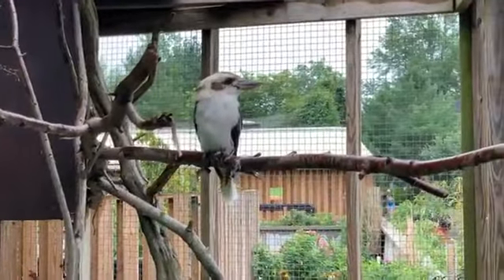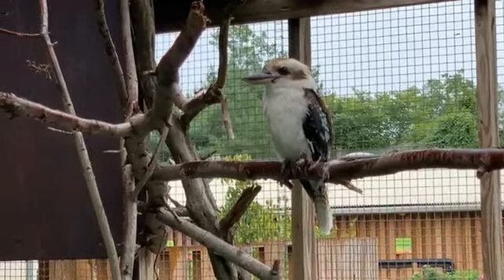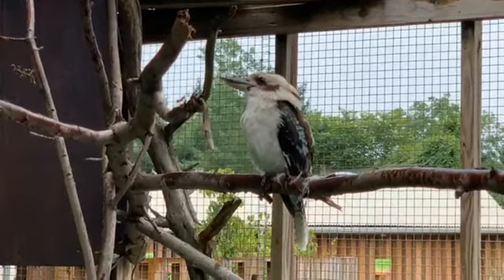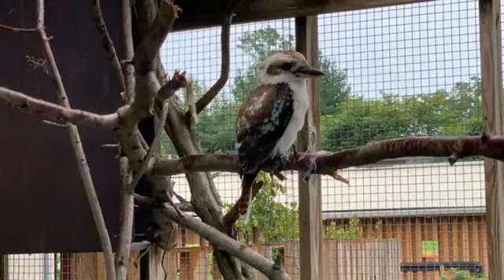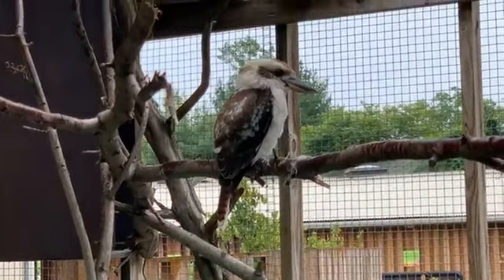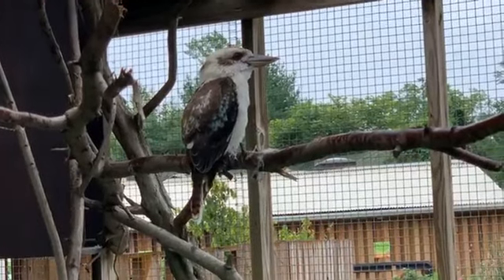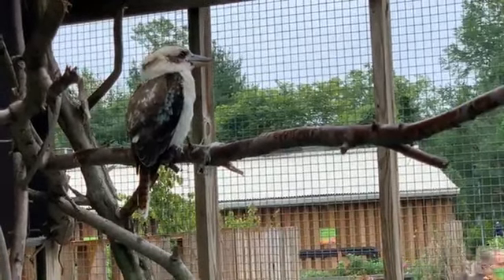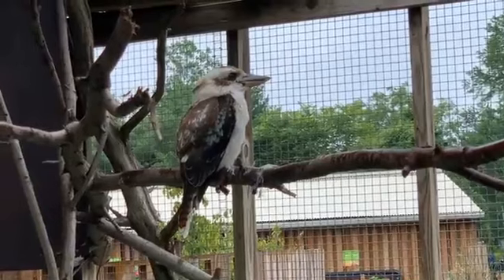Zoo to You: Meet our kookaburra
Learn all about the laughing kookaburra in our ZootoYou!

Zoo New England participates in the laughing kookaburra Species Survival Plan. By sharing research and knowledge, participating institutions work together to establish guidelines that best ensure the health of captive populations, and with success, the survival of otherwise extinct species.